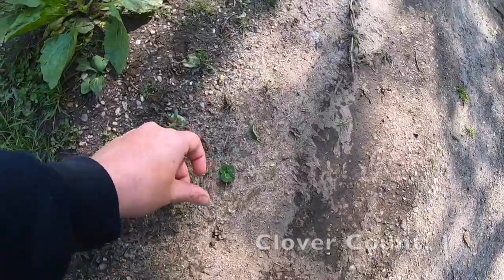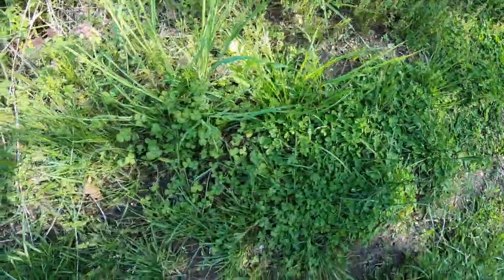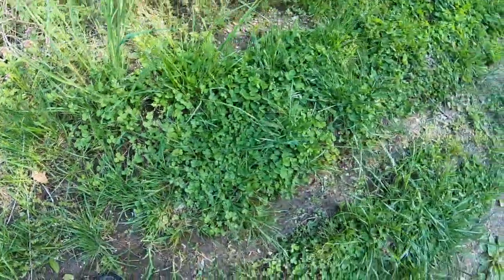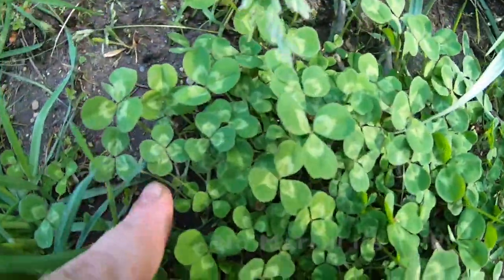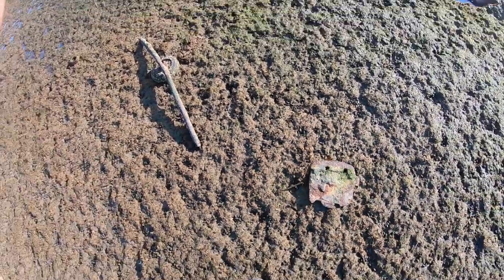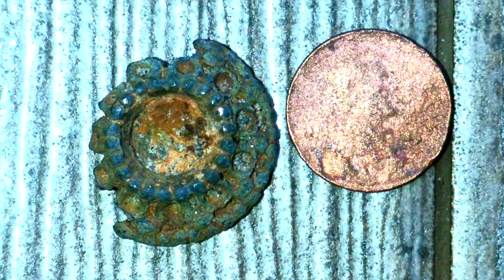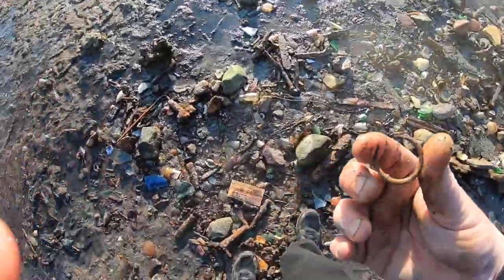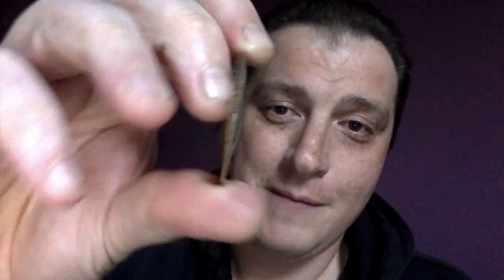How To Find Four Leaf Clovers & Mudlarking At Dead Horse Bay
This video will teach you the easy way to find four leaf clovers. After I do that, we go mudlarking at Dead Horse Bay where we find an American treasure.

Do you want to send me something? I will try to have a mail show once per month.

My most important series is called Becoming A Millionaire Metal Detecting. I am trying to monetize my favorite hobby in order to do it more in the future. This show started in January 2019.

I have been uploading to YouTube since 2008. Here is a link to my art channel.